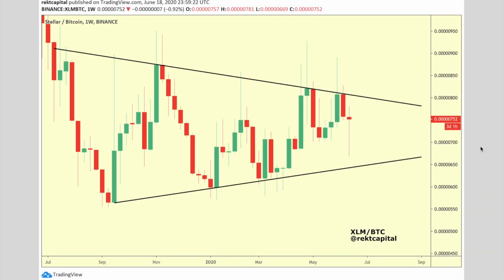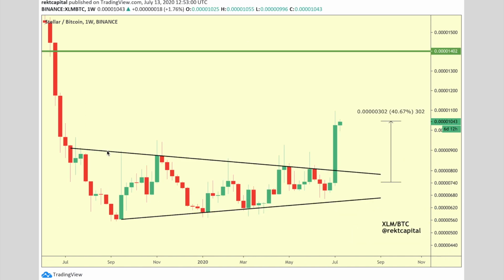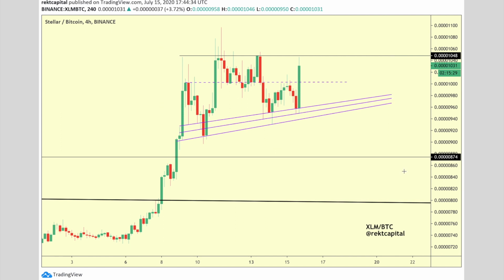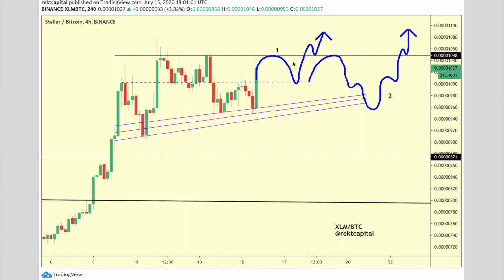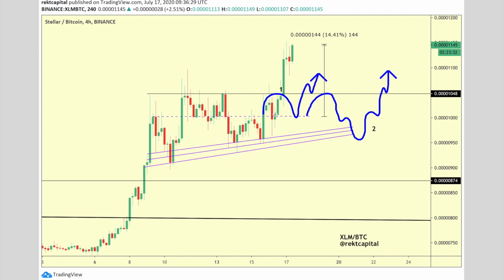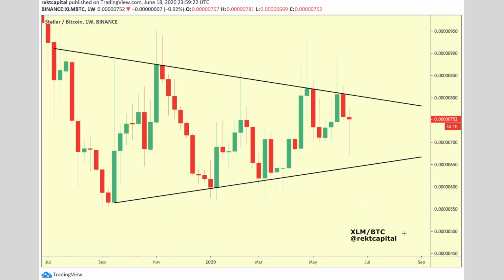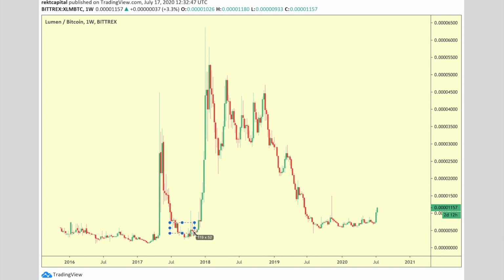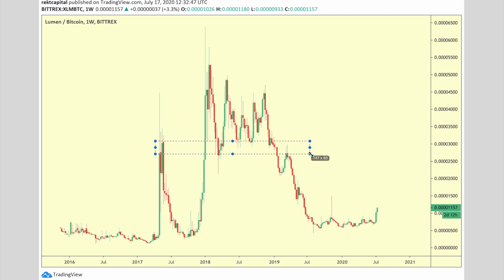Here's Why Stellar (XLM) Can Rally Much Higher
I explain why XLM could rally much higher. Step by Step.

Here’s a breakdown of my thoughts...